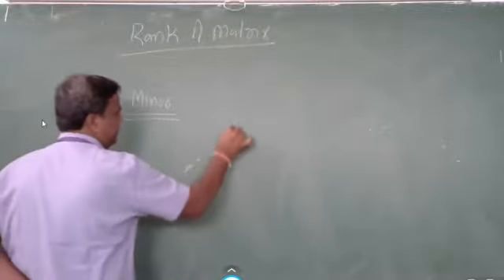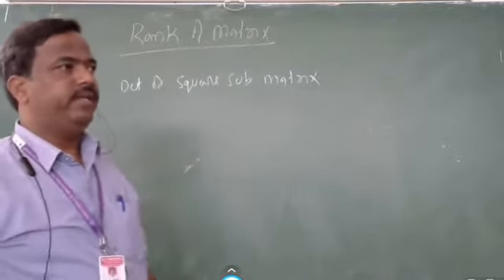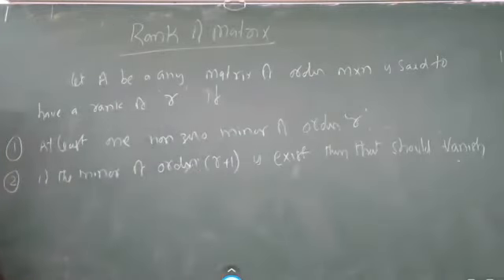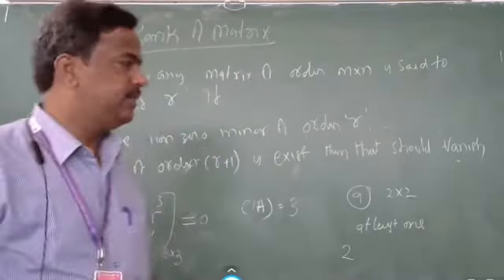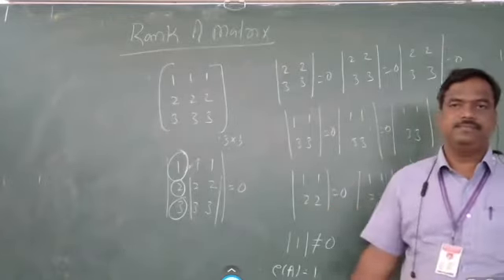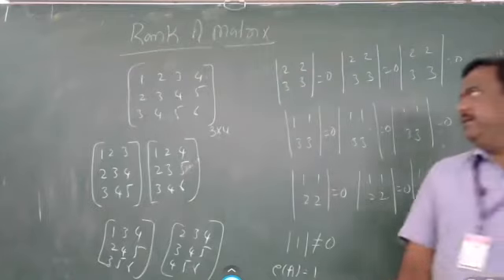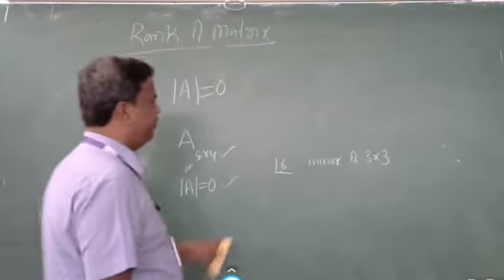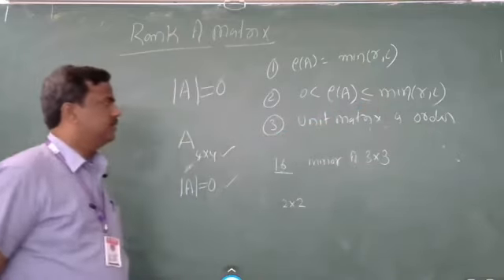Lession-1: Rank of Matrices Definition and Procedure to find the Rank of Matrices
This lecture is special designed for B.Tech Students of all University
This video lecture of Rank Of Matrix | How to find Rank of Matrix | MATRICES | Linear Algebra | Problems & Concepts by Dr. T. Srinivasulu Sir will help Engineering and Basic Science students to understand the following topic of Mathematics:

1. What is Rank & Nullity Of Matrix Of 3x3 and 4x4 Matrix?
2. How to Find Rank Of Matrix By Elementary Transformation & Determinate Concept.
3. Examples Based on Rank Of Matrix.
4. Short Trick To Find Rank  Matrix and Nullity Of Matrix.
5. This is part Of Linear Algebra
Find Online Solutions Of Rank Of Matrix | How to find Rank of Matrix | MATRICES | Linear Algebra | Problems & Concepts by Dr. Srinivasulu Thonukunuri Professor & Head